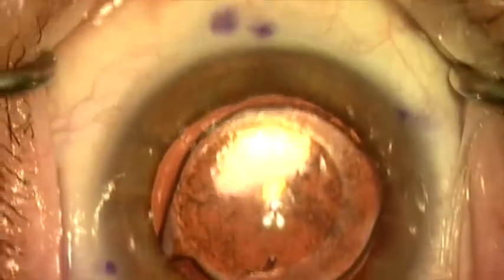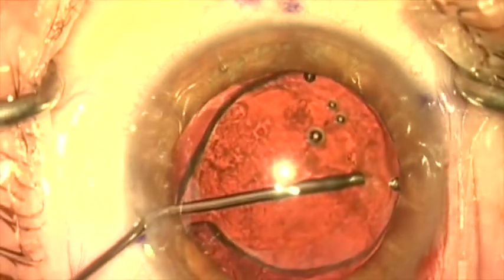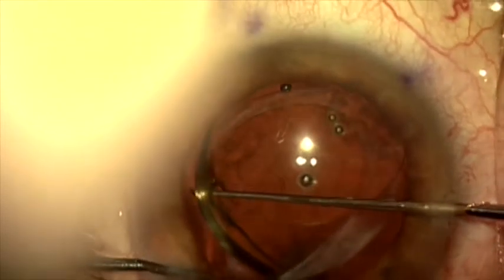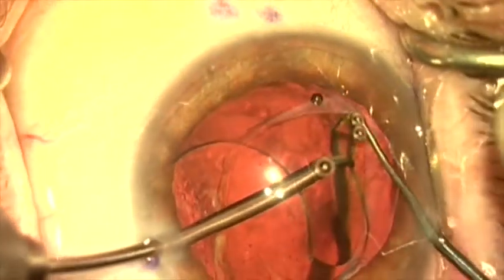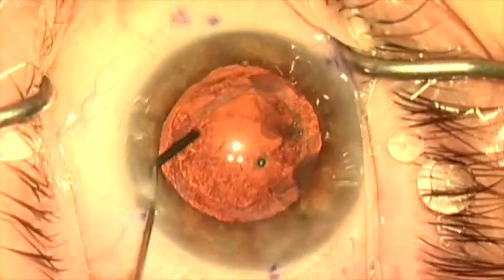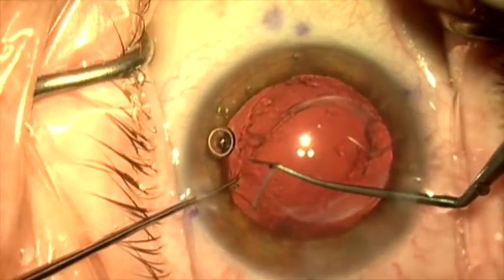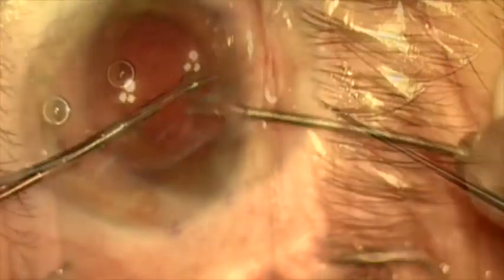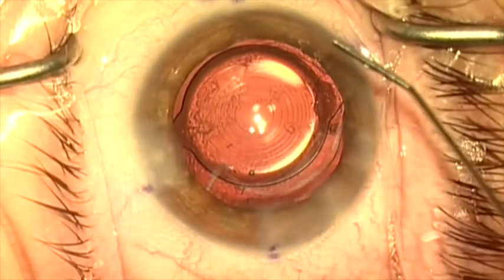Acrysof Toric exchanged for Symfony Toric by Steven G. Safran MD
This is a patient with an Acrysof Toric placed 5 years earlier.  She has been referred for posterior capsule opacity but there is a  hyperopic /astigmatic refractive error and the lens has significant glistenings so a decision has been made to use Barrett Rx to calculate the new  Toric lens power and axis and replace this lens with a Symfony Toric targeting plano to -0.25.  The patient did very well improving from 20/200 uncorrected to 20/25 uncorrected and was very happy with this outcome.